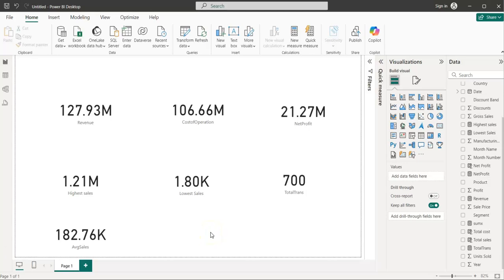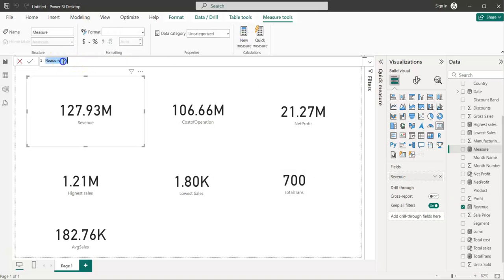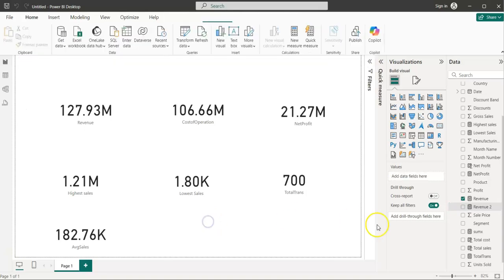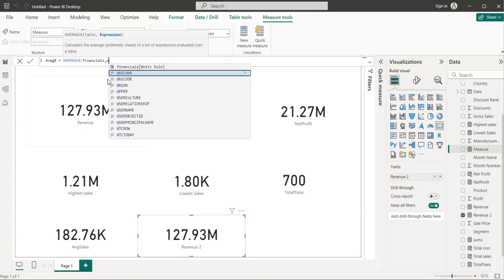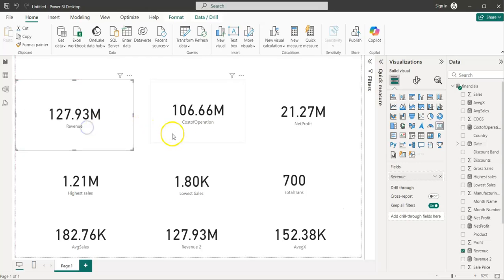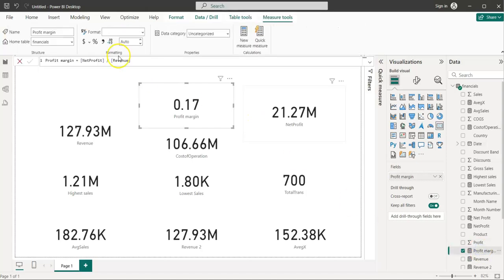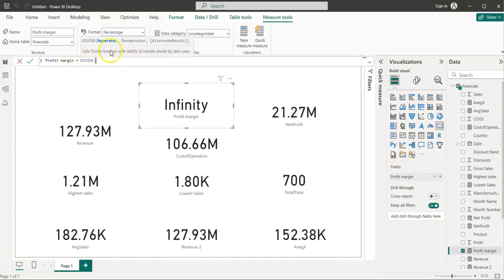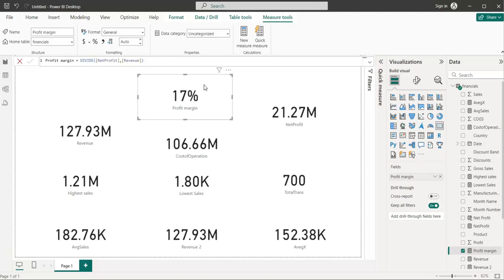SUMX, AVERAGEX & PROFIT MARGIN in DAX Microsoft PowerBI Desktop